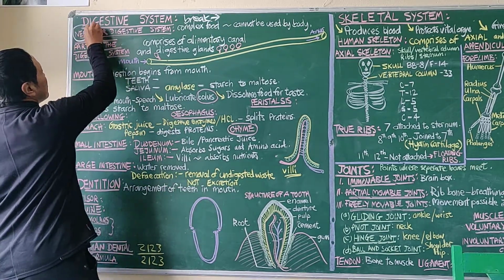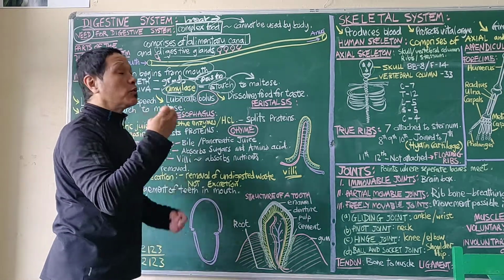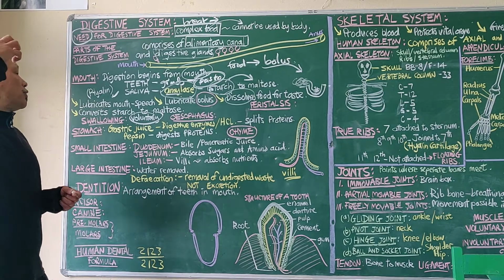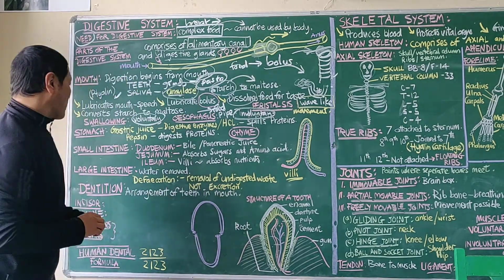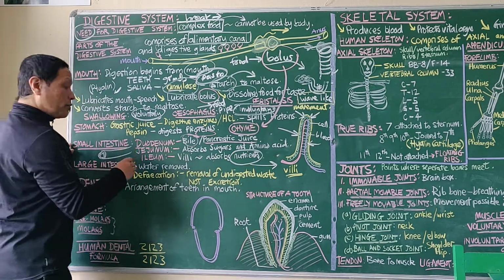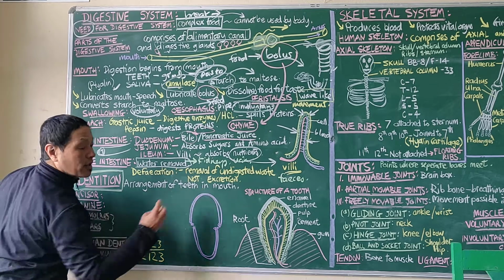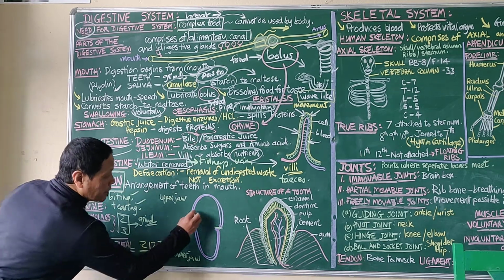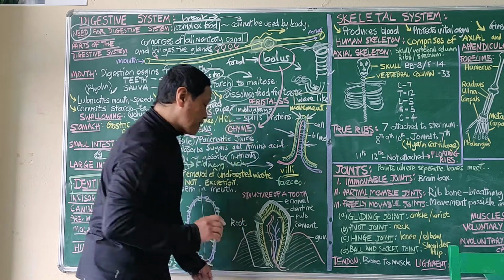ICSE Biology - Class 9 - Digestive System